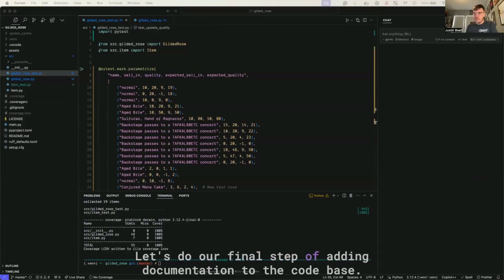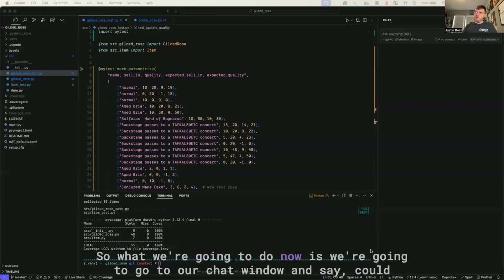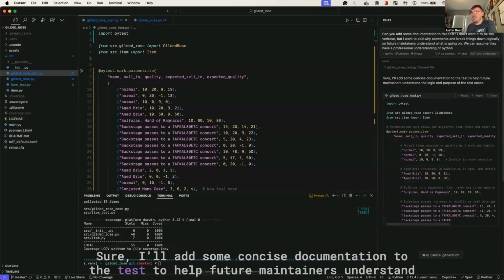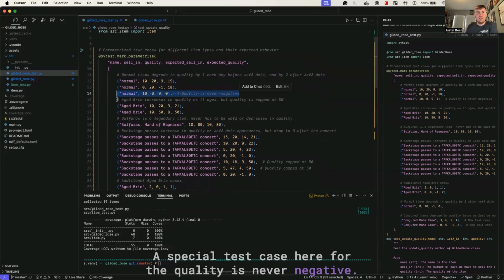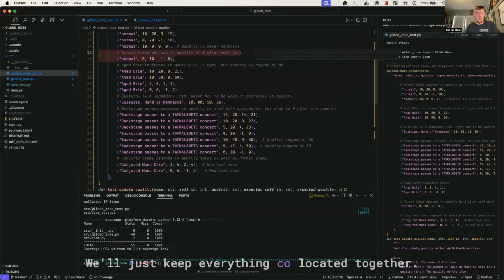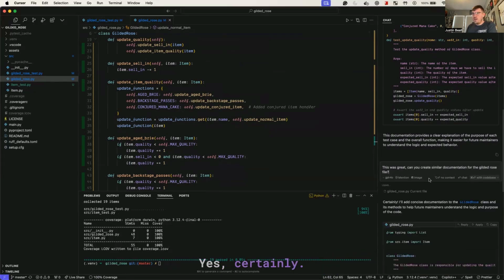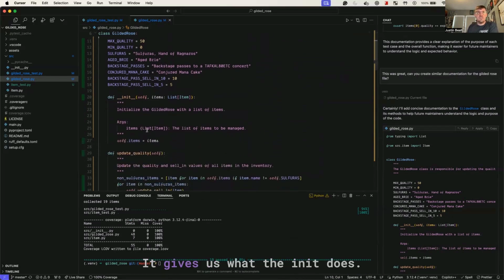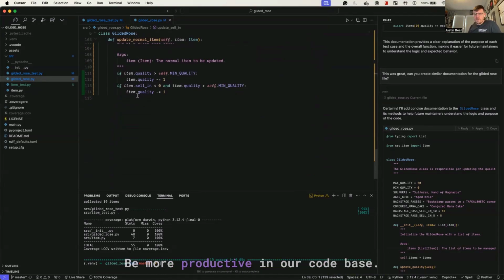LEAP - Generating Documentation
In this segment, we focus on enhancing our codebase by generating comprehensive documentation with the help of AI. Proper documentation is crucial for maintaining code quality and ensuring future maintainers can easily understand and modify the code.

📍 Key Topics:
- Utilizing AI to automate documentation creation.
- Adding detailed comments and explanations to test files.
- Generating PyDoc style documentation for classes and methods.
- Ensuring documentation covers the 'why' behind code logic for maintainers.

📍 Highlights:
- Creating concise documentation for test files, explaining the purpose and logic behind tests.
- Documenting the Gilded Rose class and its methods to provide clear insights into the functionality.
- Review and validate the newly added documentation to ensure it aligns with coding standards.